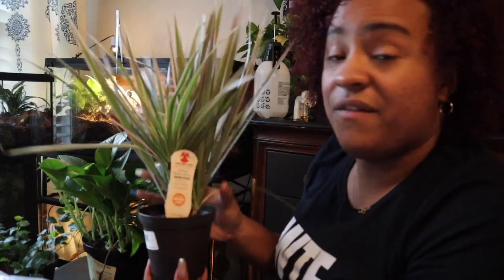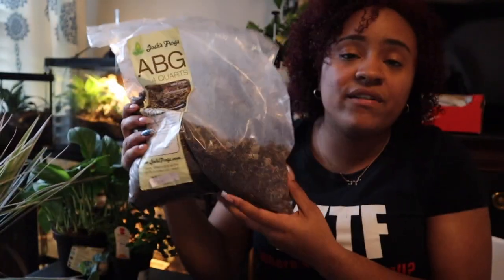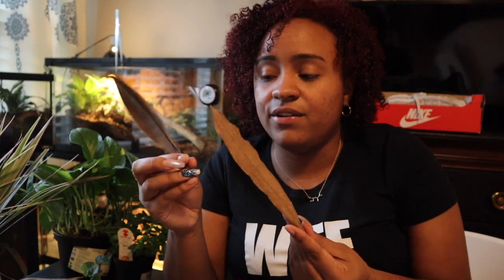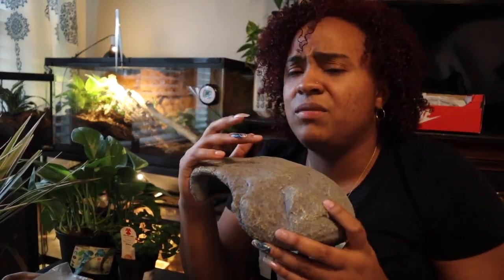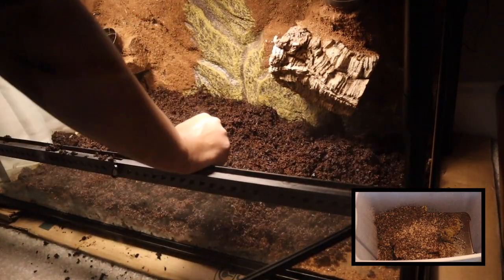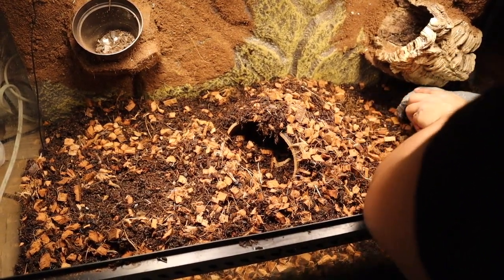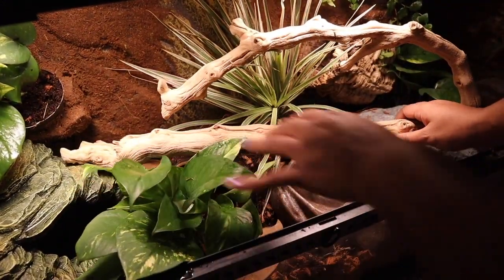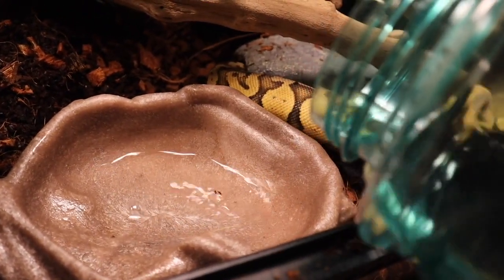Ball Python Bioactive Enclosure Build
Video times: supply haul (1:23) and the build (8:37).

Watch me as I build a bioactive enclosure for my ball python, Cinni. I am using an exoterra 36x18x18.

I am not an expert and all opinions are based on research and my experience.